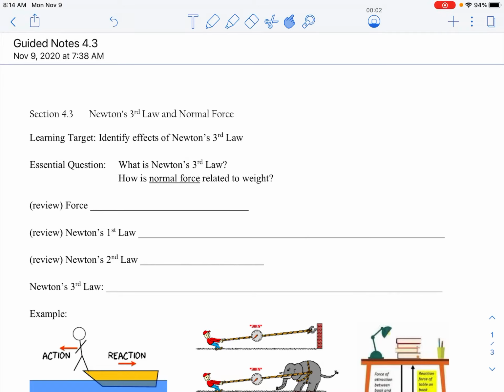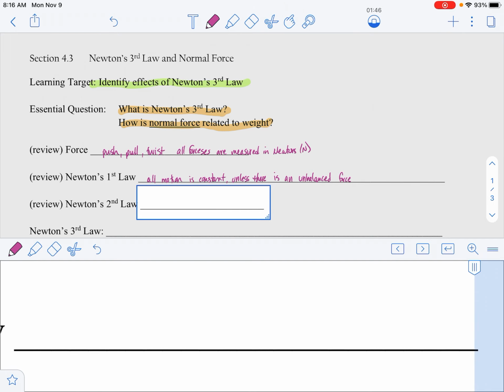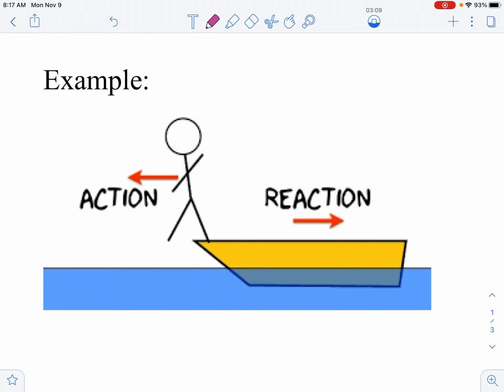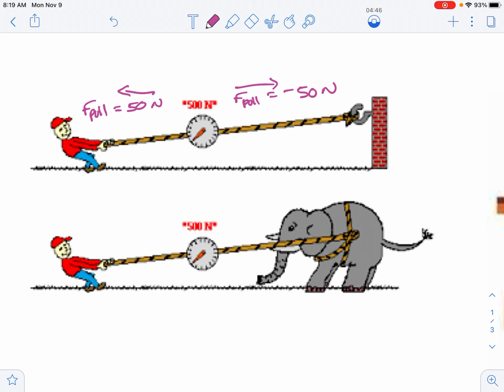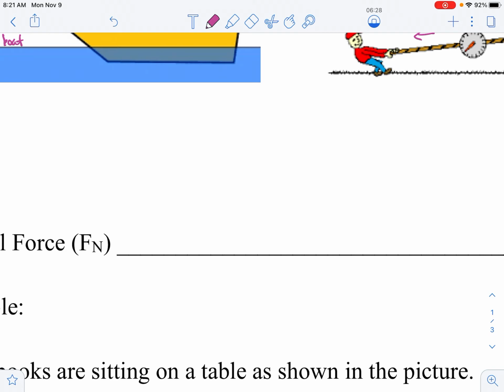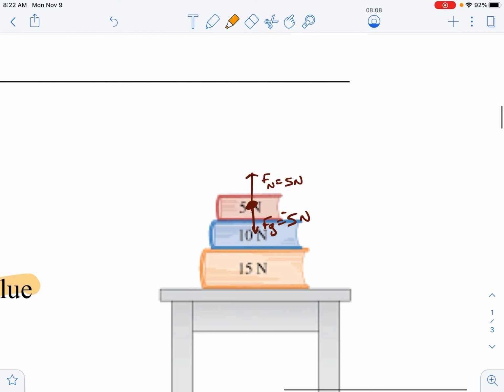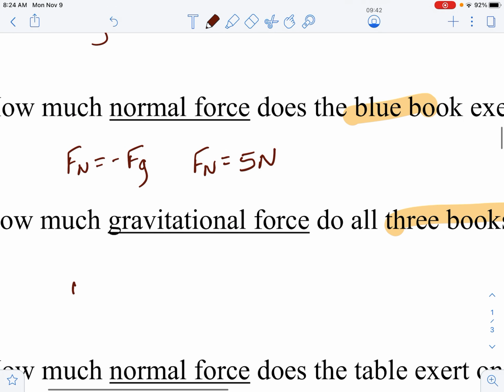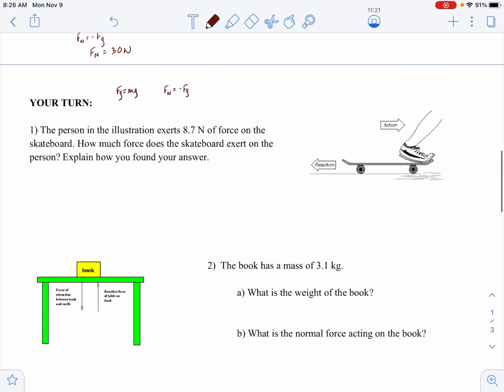Guided Notes 4.3